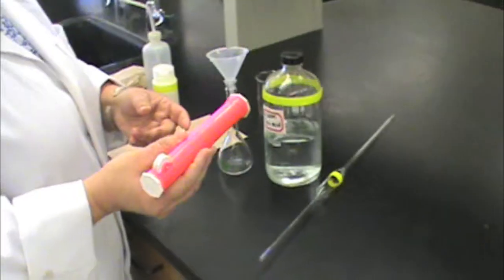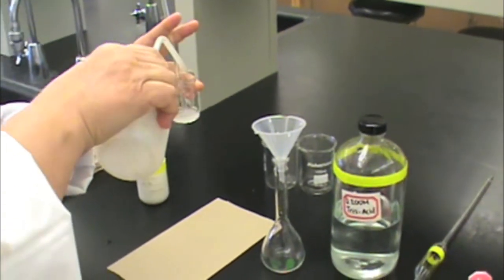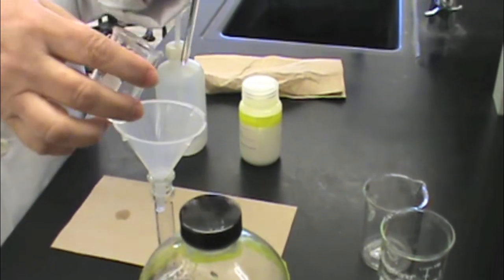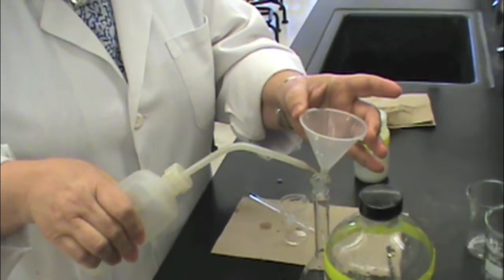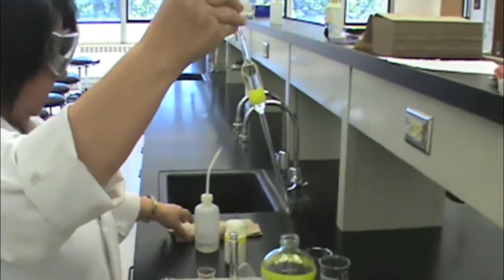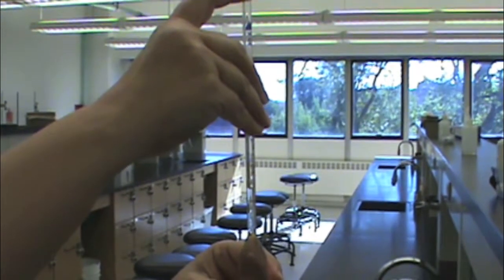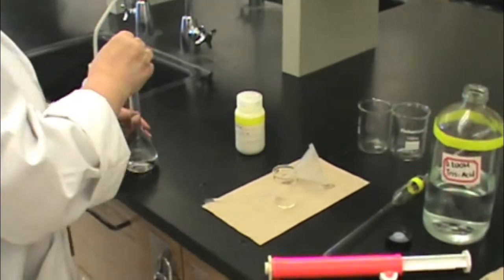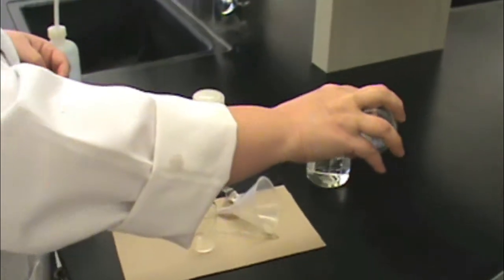Quantitative Preparation of Tris Buffer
This video demonstrates the method for preparing a Tris buffer from the solid using quantitative methods.